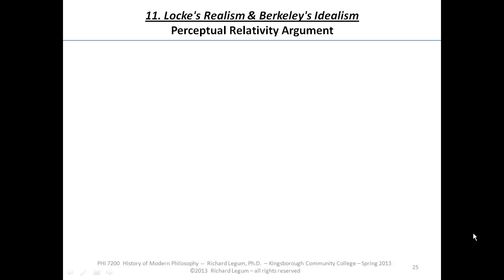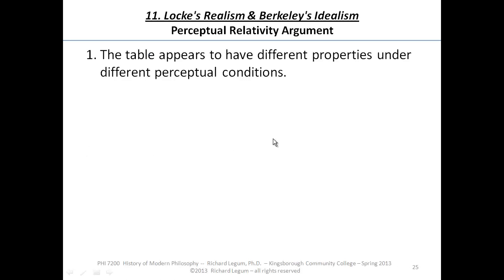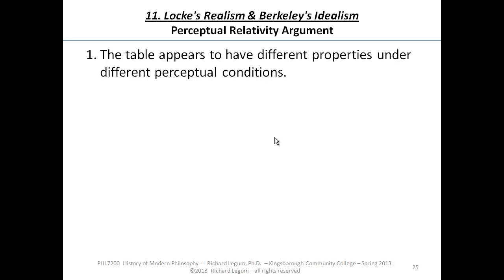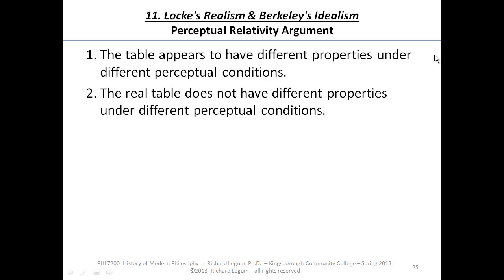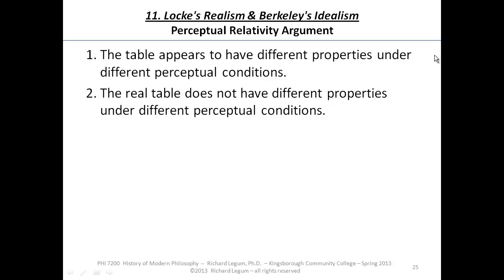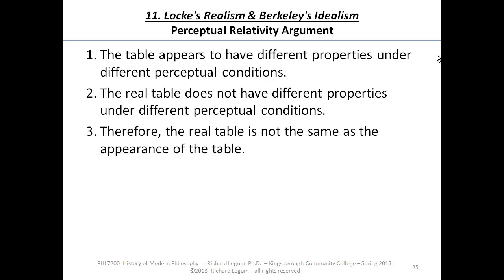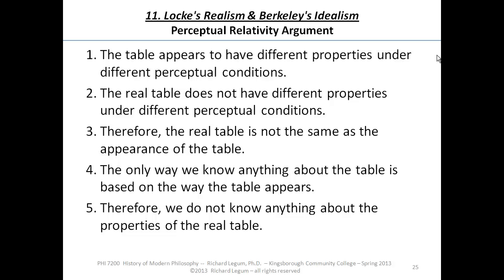13.25 The Perceptual Relativity Argument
13.25 The Perceptual Relativity Argument